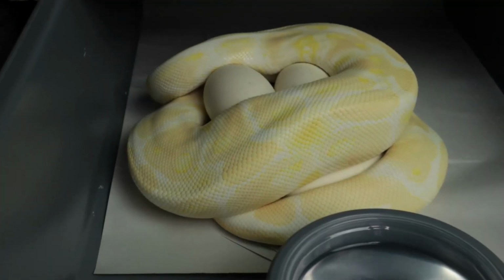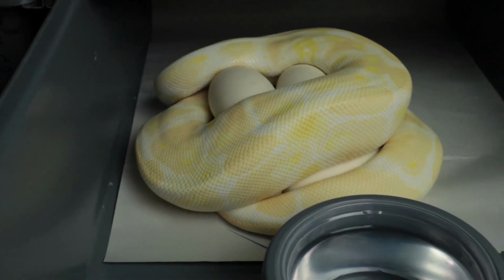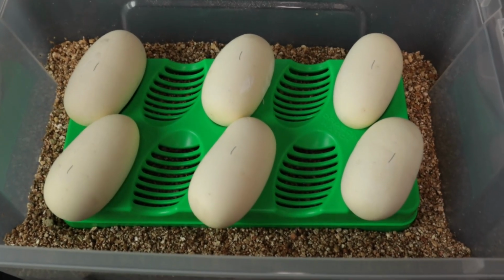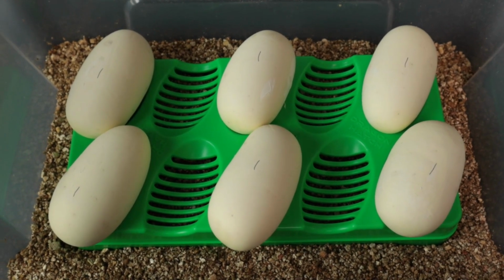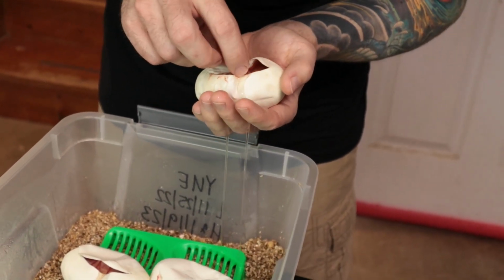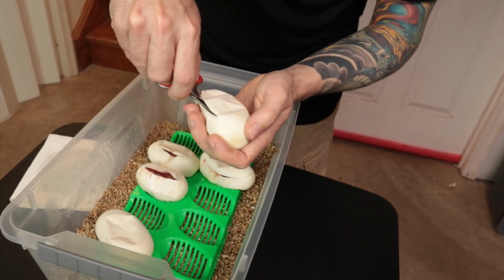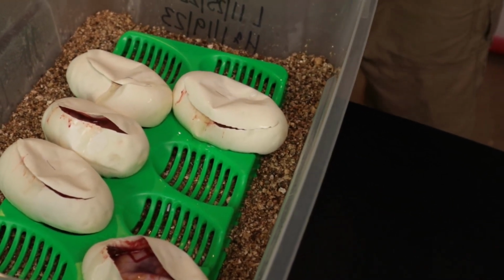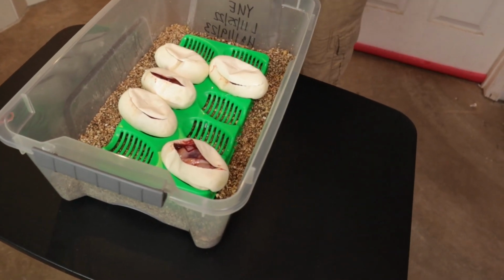Clutch#1 2023 Albino x Toffino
Not what we wanted to see happen.  :(

***FOLLOW EXQUISITE EXOTICS ON SOCIAL MEDIA***